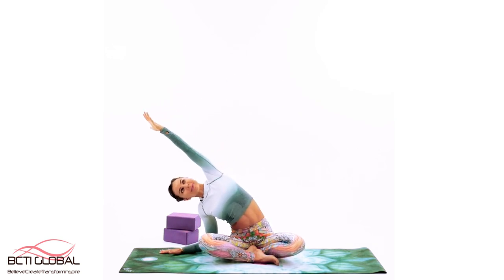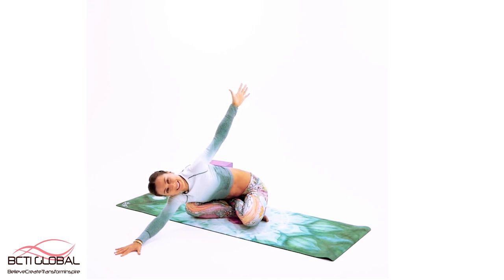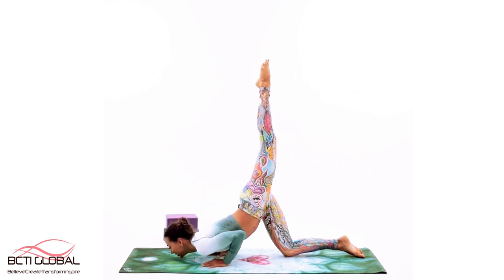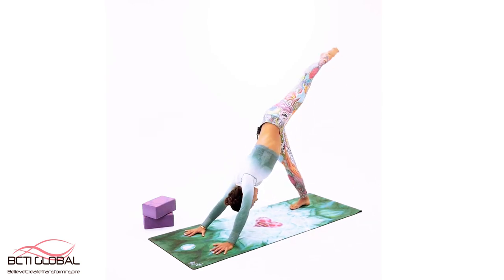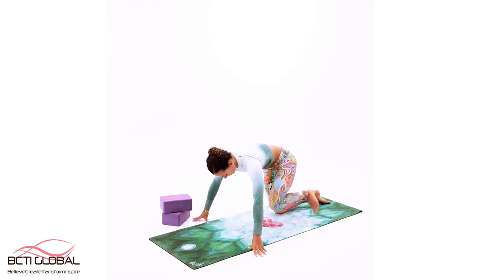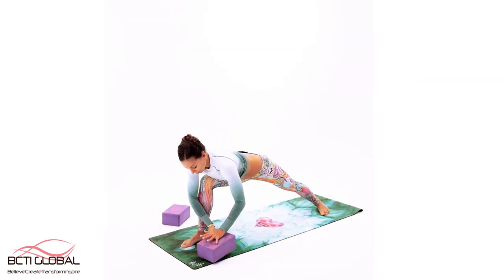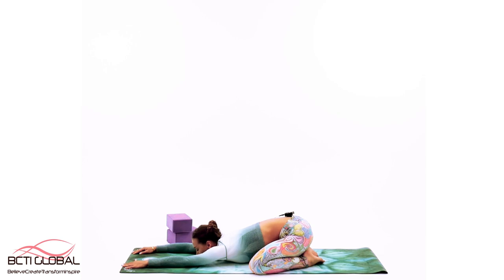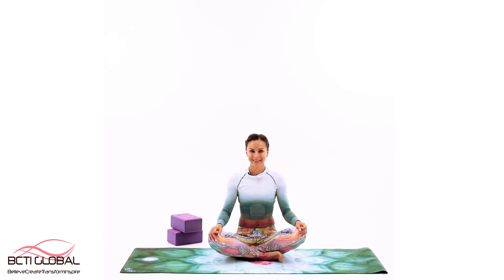Yoga | 50 Min Full Body Yoga Class #4 | Juliette Wooten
Full Body 50 min Yoga Class Video. Easy to Follow Home Workout Video for Weight Loss
All Fitness Level Yoga Class Help to Boost Metabolism So You Can Get Your Dream Body 🤜

Daily Yoga Practice will help you to focus better on what important in your life. Yoga reduces anxiety and boosts your brain power at the same time!
Step on your mat with open heart and open mind, with no expectations and no judgement. This approach will help you to feel different, more open, present and happier.
This Yoga Practice will help you to improves your strength, flexibility and balance.
I have created this sequence to boost metabolism and to balance whole endocrine system so the functioning of your total body defense mechanism will improve dramatically.
Let’s get addicted to daily yoga practice together.

IMPORTANT
Eating more protein can boost your metabolism so that you burn more calories. It can also help you eat less.

12 Benefits of Yoga That Are Supported by Science

1. Can Decrease Stress
2. Relieves Anxiety
3. May Reduce Inflammation
4. Could Improve Heart Health
5. Improves Quality of Life
6. May Fight Depression
7. Could Reduce Chronic Pain
8. Could Promote Sleep Quality
9. Improves Flexibility and Balance
10. Could Help Improve Breathing
11. Promotes Healthy Eating Habits
12. May Relieve Migraines

My PILATES & AB WORKOUT Videos